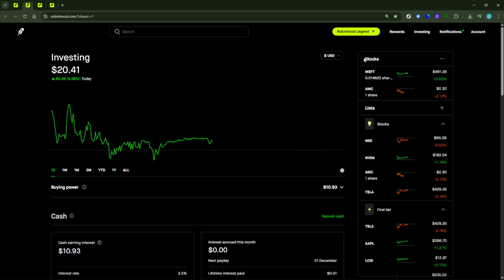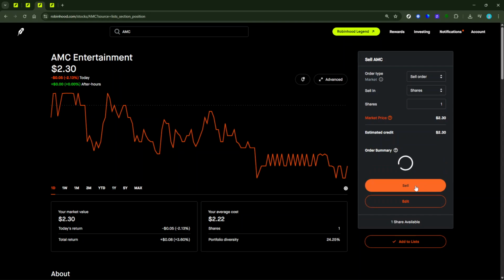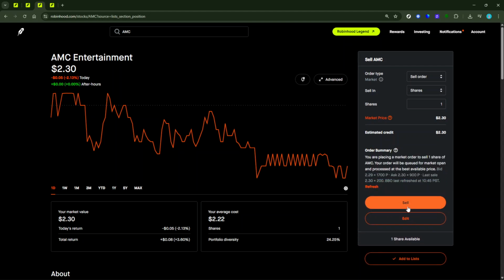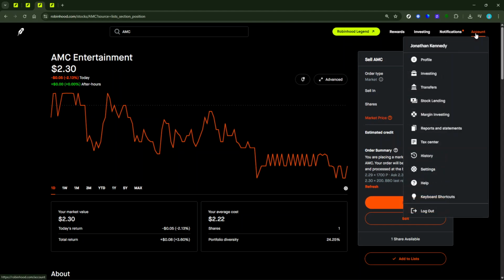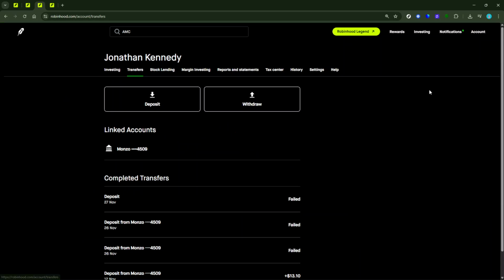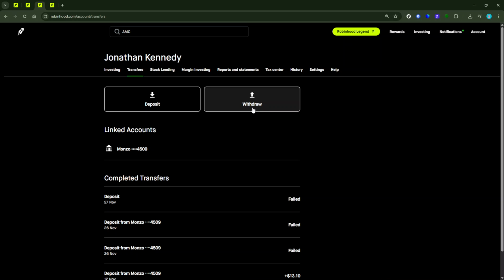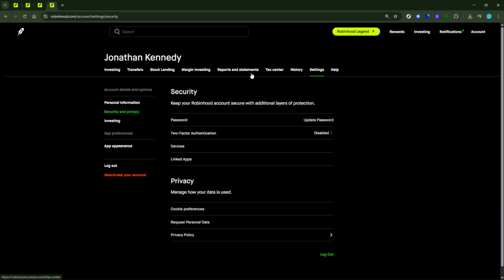Deleted Robinhood Account - What Happened [2026 Guide]